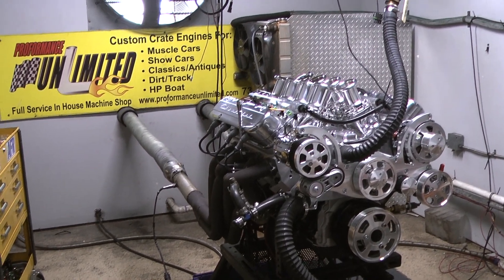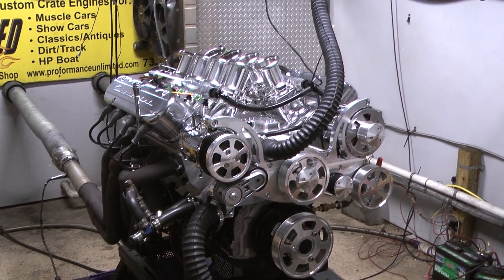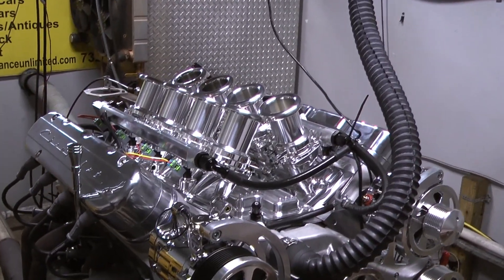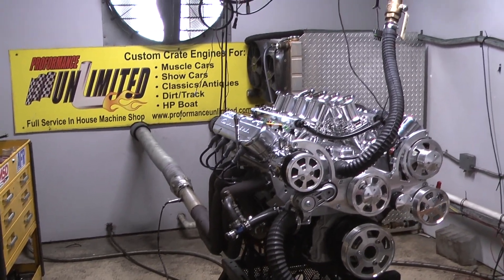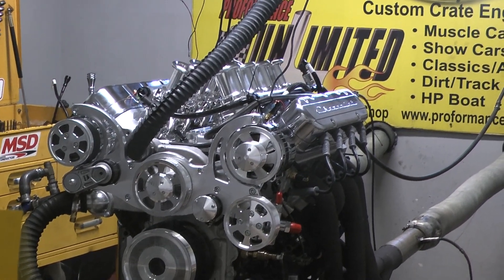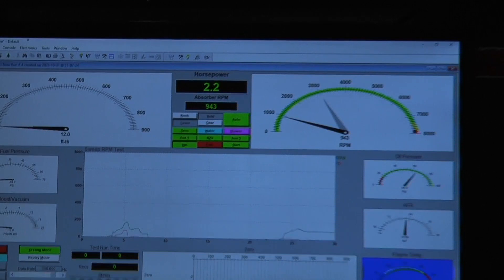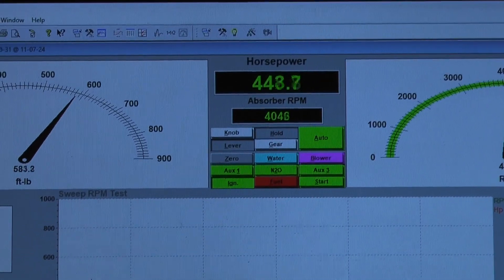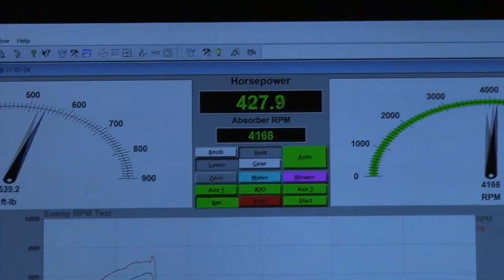LS 441CI 700HP Borla Stack Injected Crate Engine Dyno Test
Proformance Unlimited's custom built Chevy LS 441CI with 700hp to be installed into a '55 Chevy Bel Air.  Engine features the Holley coil cover valve covers, Borla slant stack system and a CVF Racing pulley setup.

Proformance Unlimited
Melbourne, FL